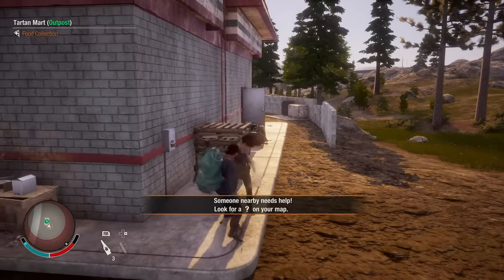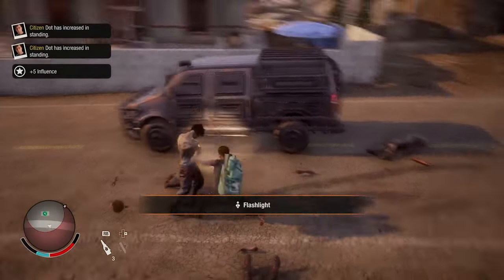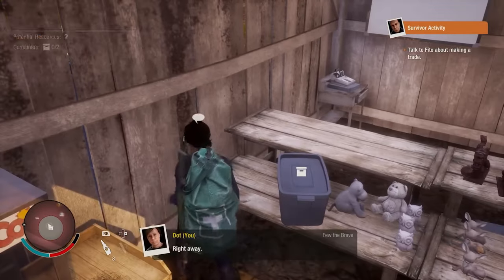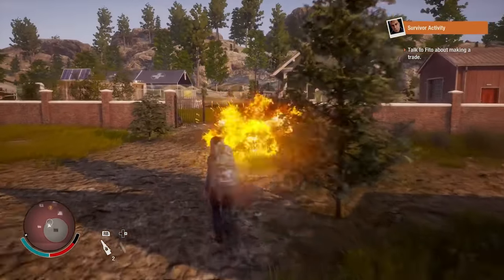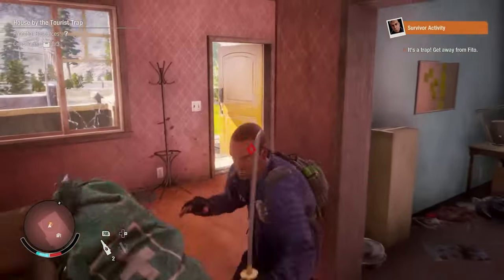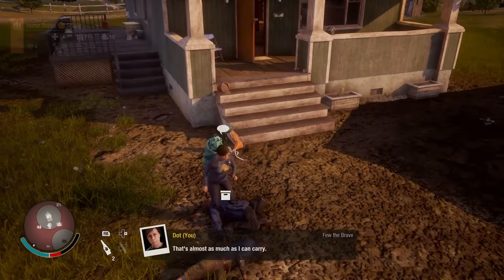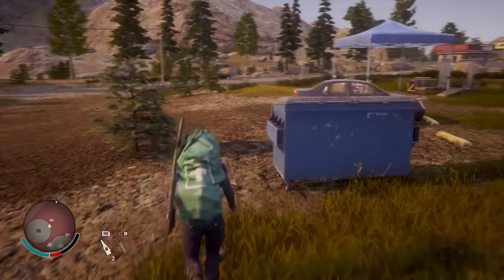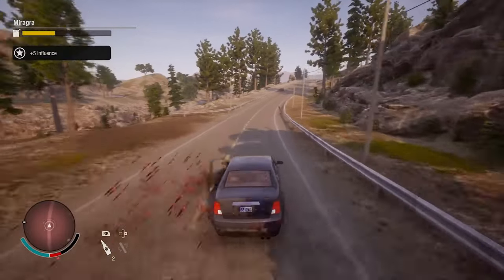Is State of Decay 2 Worth Your Time in 2024? | Joystick News Uncovers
🧟‍♂️ Dive into the Apocalypse with Joystick News! Is State of Decay 2 still the ultimate survival game in 2024, or has it been overshadowed by newer titles? Join us as we explore every nook and cranny of this post-apocalyptic world to see if it's still worth your time and effort.

State of Decay 2 burst onto the scene with a fresh take on survival, strategy, and community management amidst a zombie apocalypse. Fast forward to 2024, and it's evolved with updates, expansions, and a dedicated response to community feedback, making it a significantly enhanced experience from its original release. 🌍💥

🔍 What Sets State of Decay 2 Apart?

    Rich Community Management: Dive deep into managing a survivor community where every character counts, and permadeath stakes are high.
    Enhanced Exploration & Base-Building: Graphical and performance upgrades make scavenging and fortifying in the open world more immersive.
    Co-op Gameplay Fun: Share the survival challenge with friends, creating memorable stories of bravery and strategy.
    Timeless Narrative: Themes of survival, community, and resilience resonate deeply in today's world, making the game's story more relevant than ever.

🎮 Why State of Decay 2 Is Worth Playing in 2024:
With ongoing developer support, State of Decay 2 offers a deep, engaging survival experience. It’s perfect for both veterans revisiting the game and newcomers curious about the enduring hype. From strategic community management to thrilling zombie encounters, State of Decay 2 offers an unrivaled post-apocalyptic adventure.

👉 What do you think makes State of Decay 2 stand out in the survival genre? Any features or future updates you're hoping for? Stay safe, and happy gaming in the apocalypse!

2024년에도 'State of Decay 2'를 플레이할 가치가 있을까?

2024년, 'State of Decay 2'는 여전히 생존 게임의 왕좌를 지키고 있을까요? Joystick News가 깊이 있게 분석해봅니다. 업데이트와 확장팩으로 새로워진 이 게임이 여러분을 다시 끌어들일 수 있을지 알아보세요.

2024年にState of Decay 2をプレイする価値はありますか？

2024年になっても、State of Decay 2はサバイバルゲームの王座を守っているのでしょうか？Joystick Newsが深く掘り下げて分析します。アップデートと拡張パックで生まれ変わったこのゲームが、皆さんを再び引き込むことができるかどうかを見てみましょう。